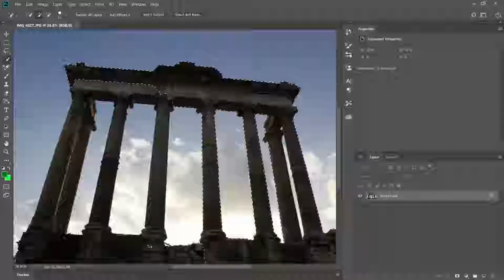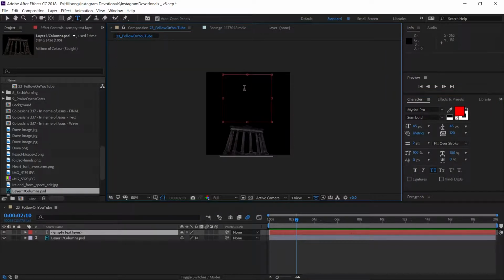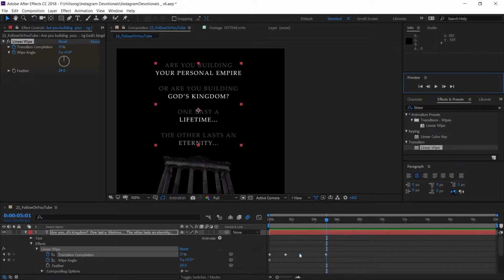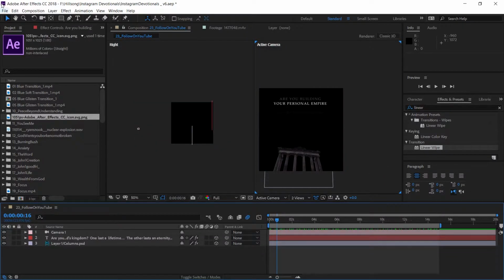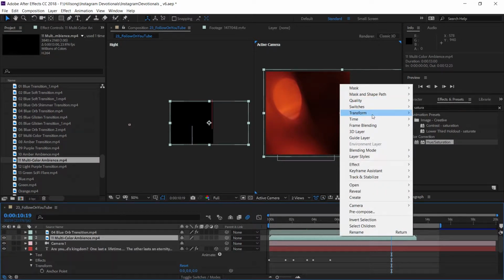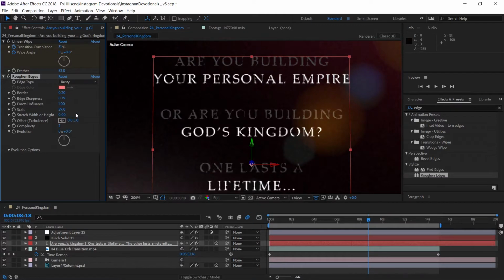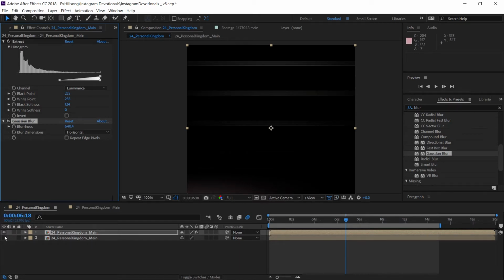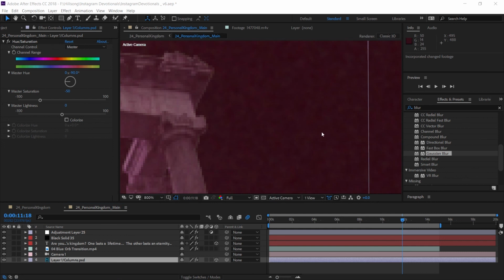After Effects/ Photoshop making of "Empire or Kingdom" for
In this video I ask a question about what your priorities are and visualize it using a photo I took in Rome a few years ago.